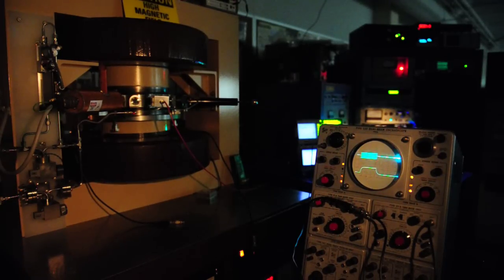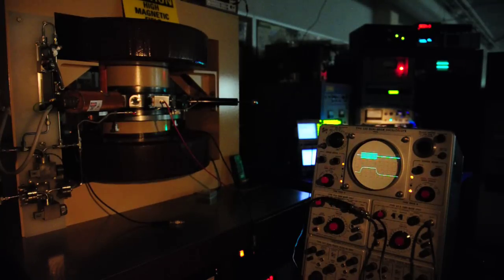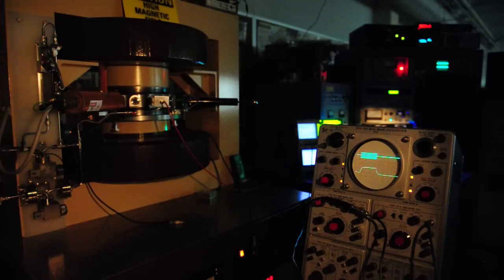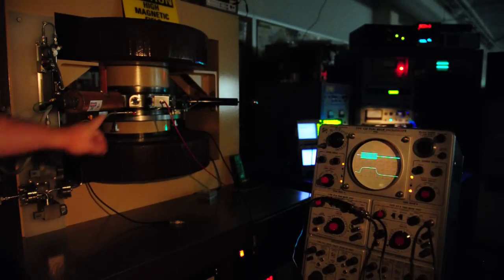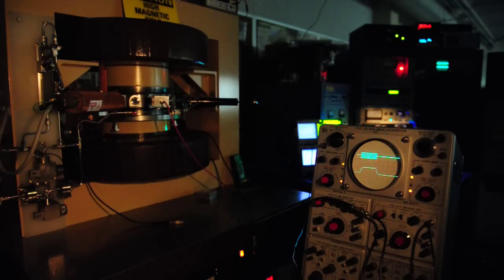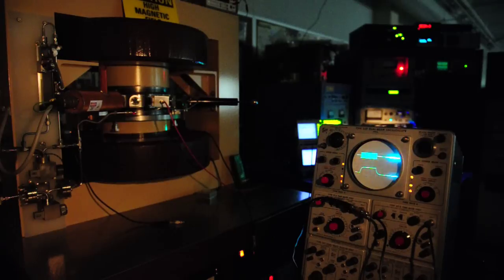Tektronix Oscilloscope Used to Demonstrate a Cyclotron Operation in Pulse Mode - by Tim K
Tim uses a Tektronix oscilloscope to demonstrate a cyclotron operation in pulse mode.